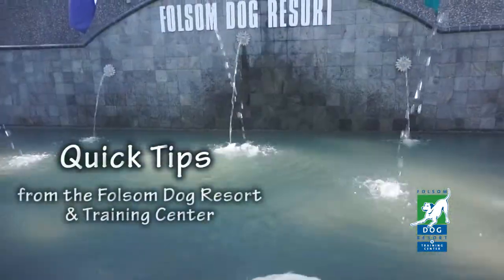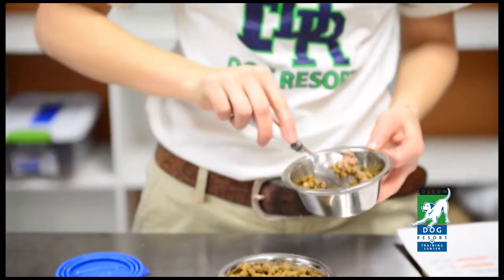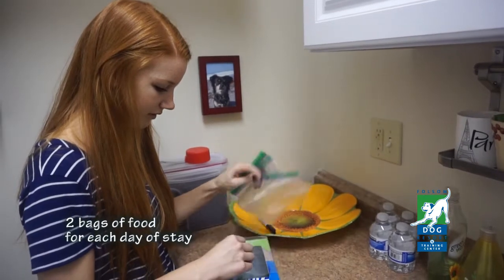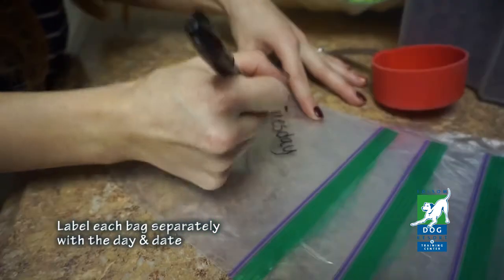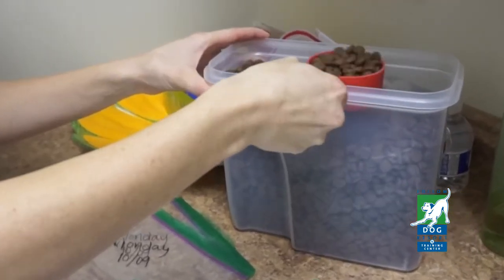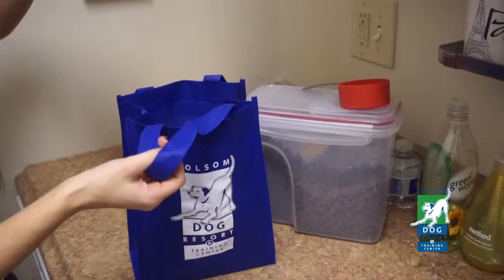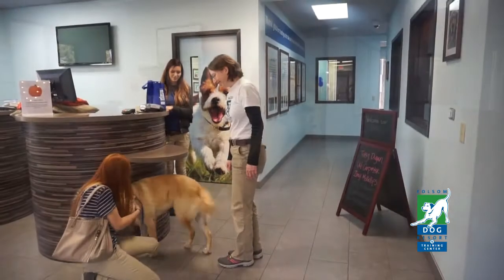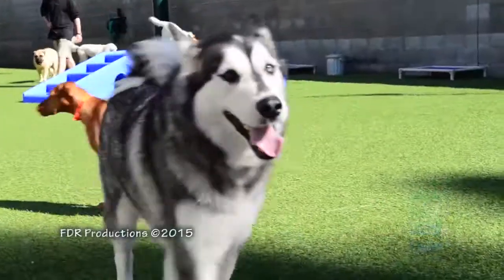Bagging & Labeling your Dogs Food from Home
Sure, you can bring your dog's own food from home when he or she lodges at the Folsom Dog Resort. We just ask that you bag and label the servings separately. Here's how...